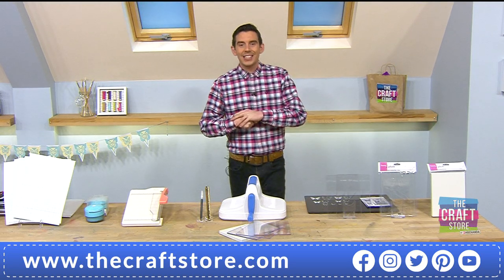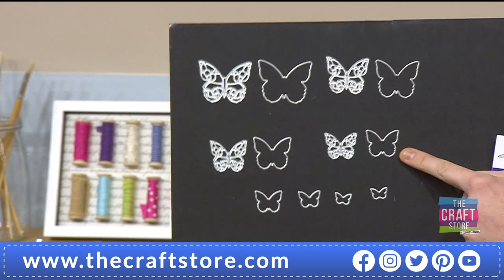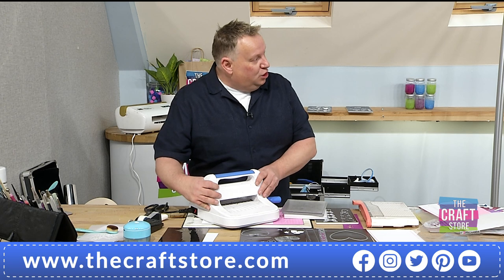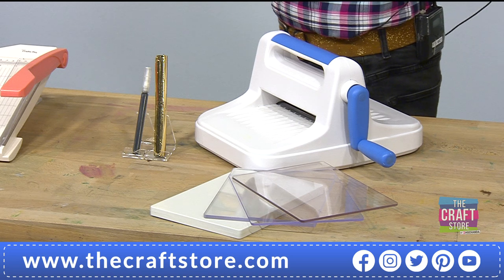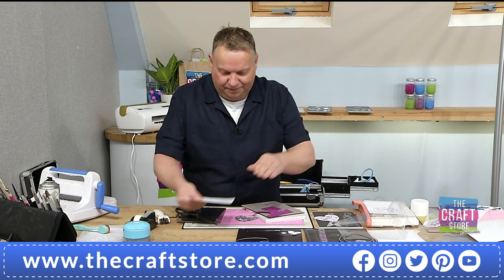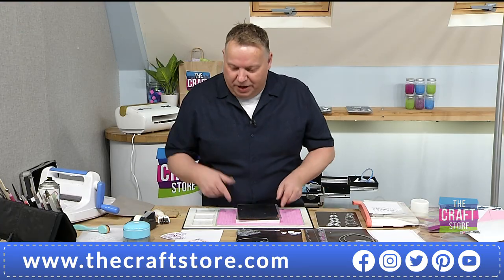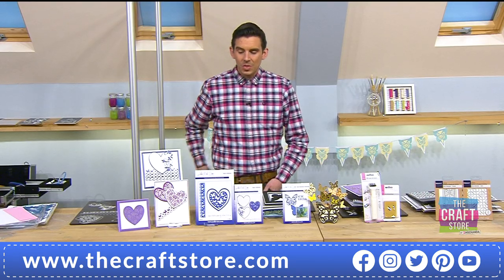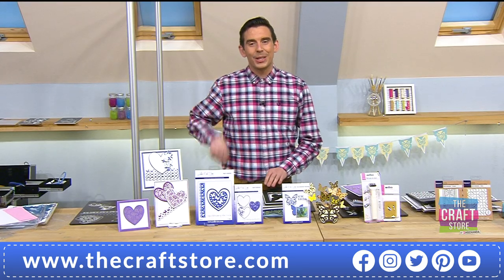Lockers Crafts Too 16th Jan - Die Cutting 3pm Show